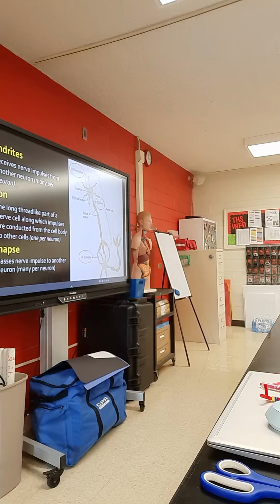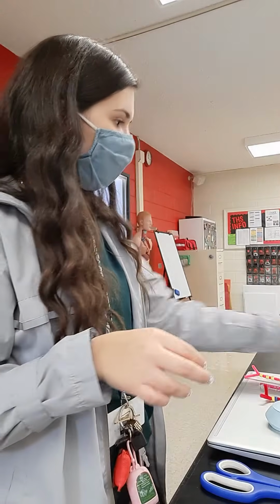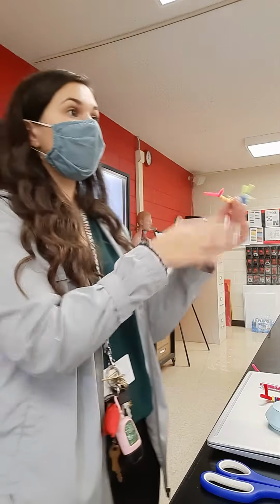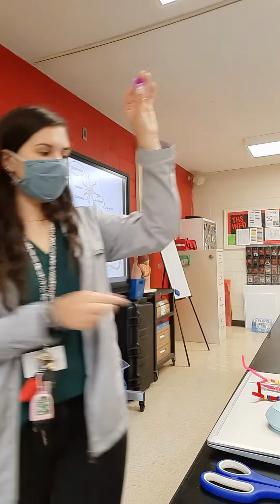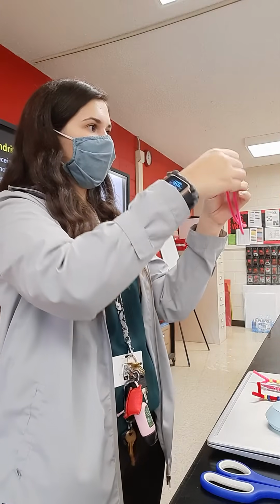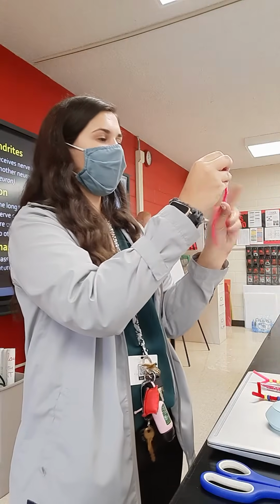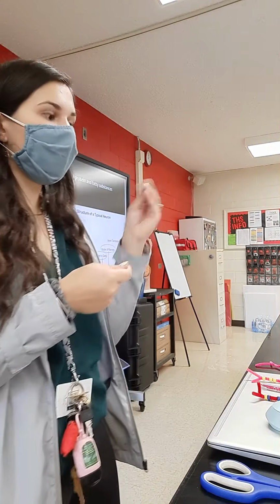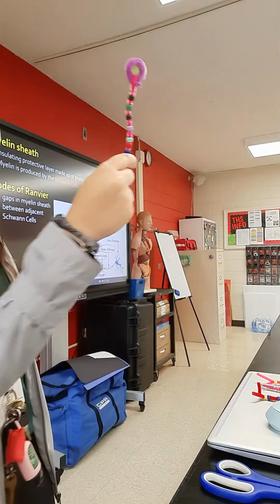Creating a Model Neuron Activity